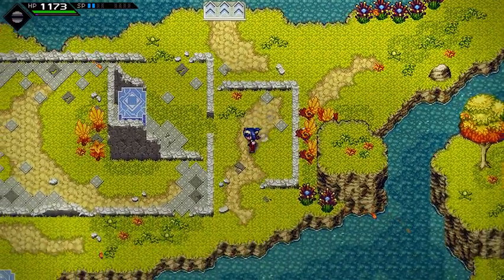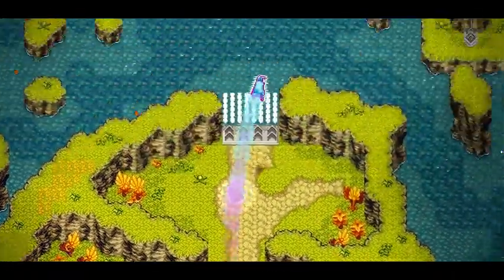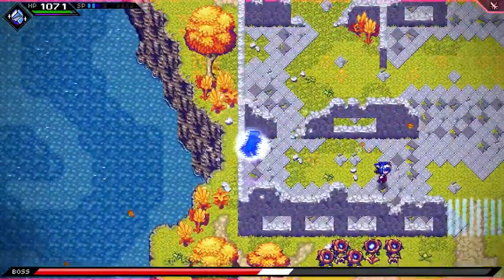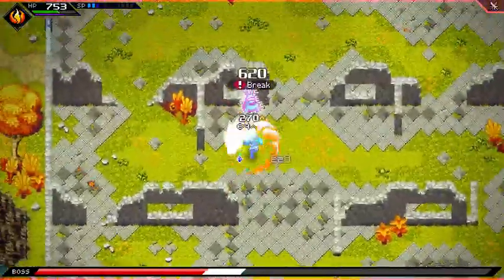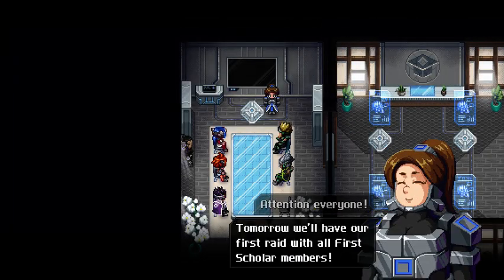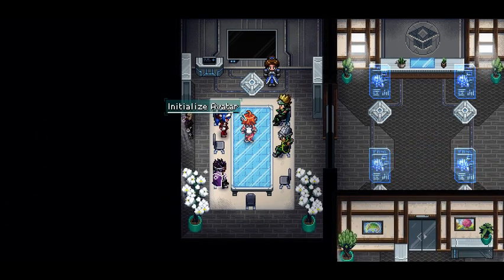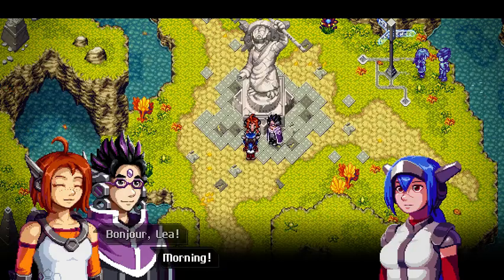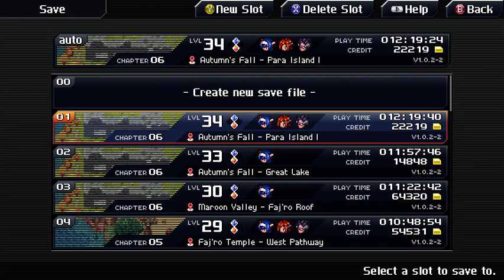CrossCode - 21 - Wildest Life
I wonder if there's something fundamentally wrong with the way I fight the bulls? Maybe I stay too close to walls, which is why the blast always catches me. Hard to be introspective in the moment...